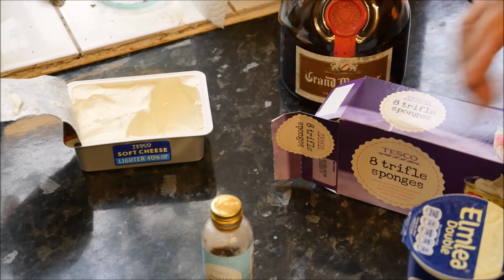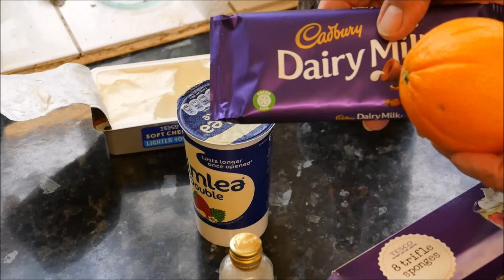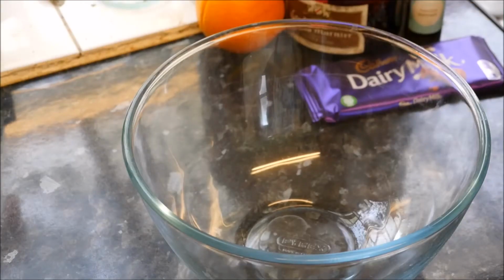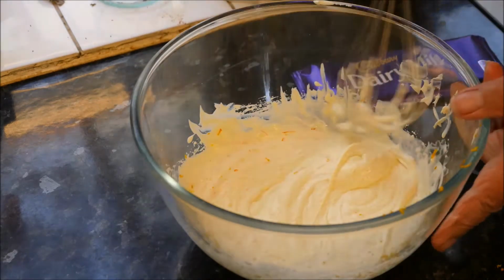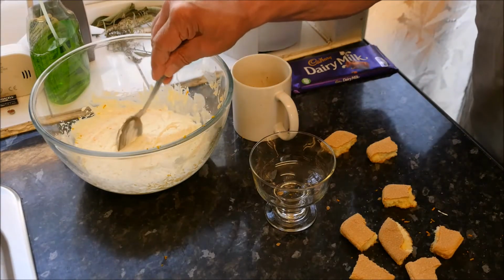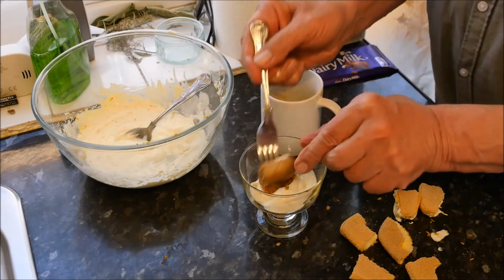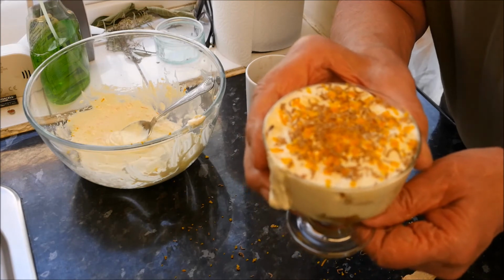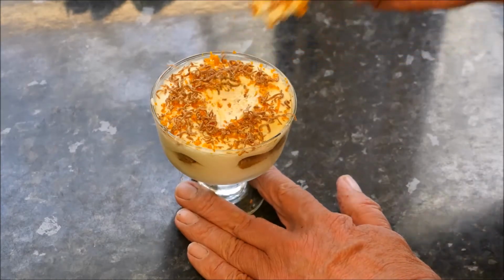Tiramasu Recipe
Who does not love Tiramisu!? It is a classic for a reason. I make mine with Brandy and Orange liqueur to give it a different twist. Trust me, it's the best way.

Of any new recipes and videos that I have made.